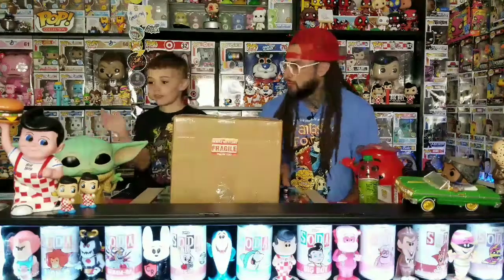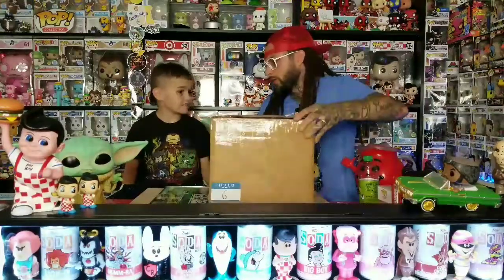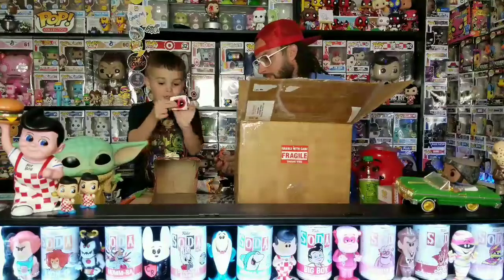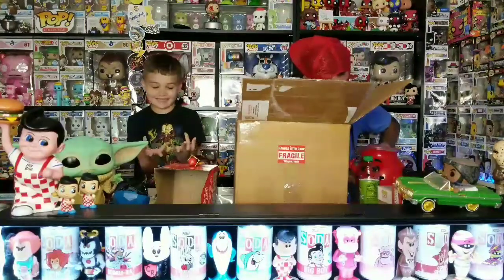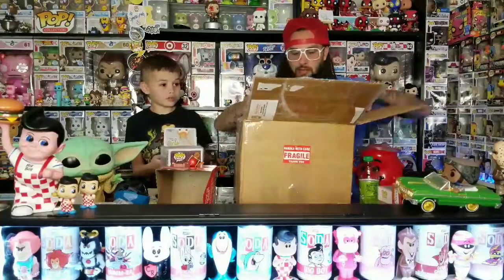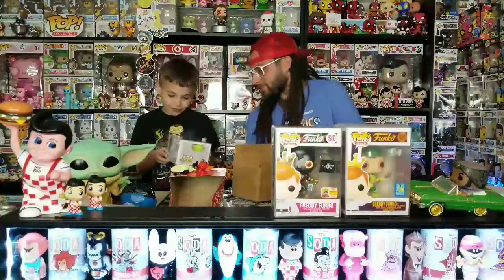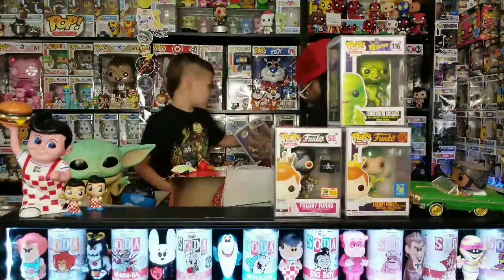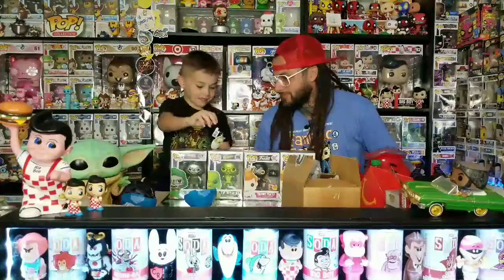Unboxing Fox Crown McMystery Box 3.0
Today we open up Fox Crowns McMstery Box 3.0, you gotta see it to believe it. Grails on Grails in this box and full of other goodies!!! Dug must have helped him pack it because it came in great shape!!!